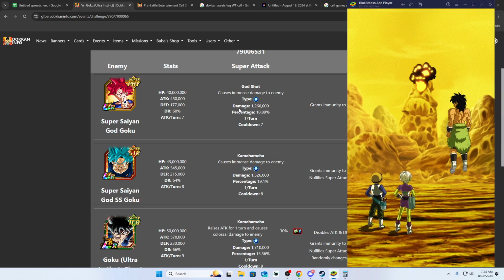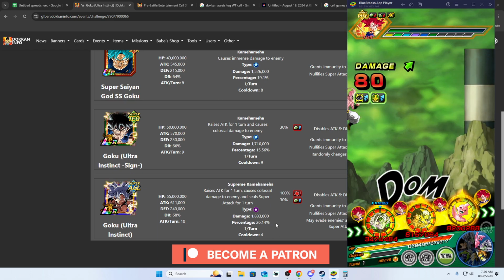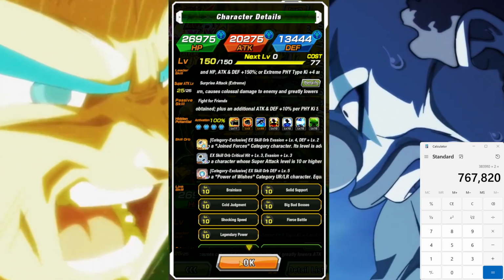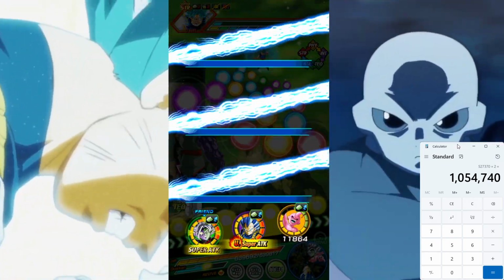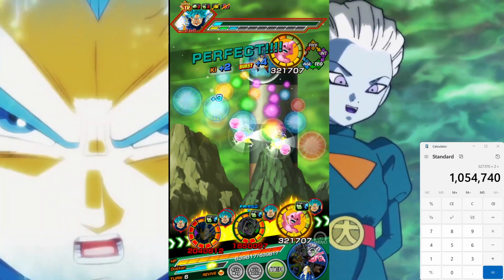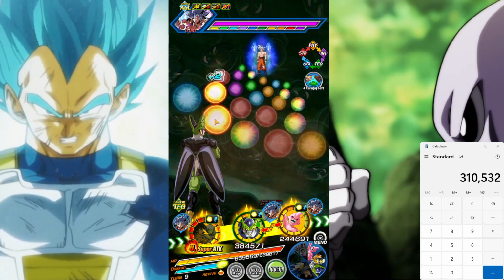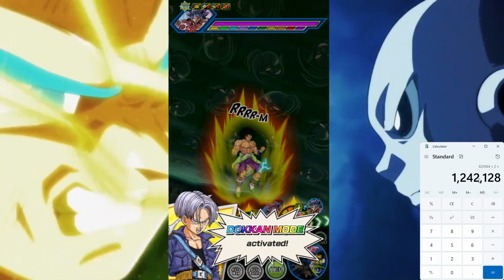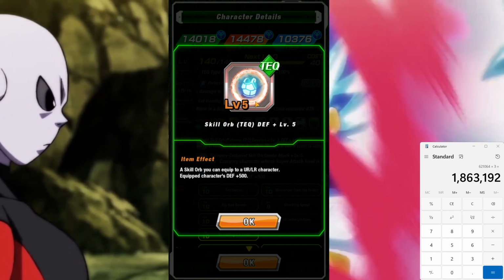WT EZA Cell Is A Massive EZA W!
dragonball dokkan dokkanbattle dokkanbattleglobal He is the only good EZA from the batch unfortunately. Everything else is good for Battlefield.